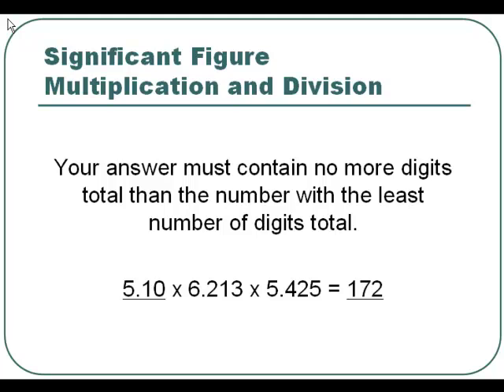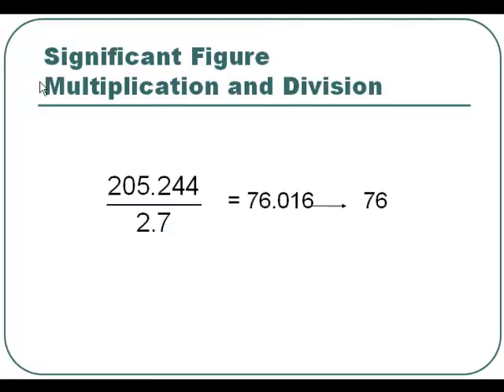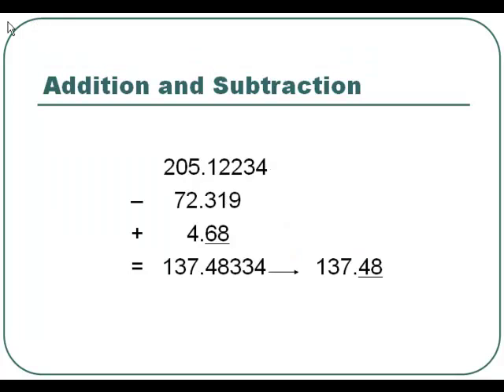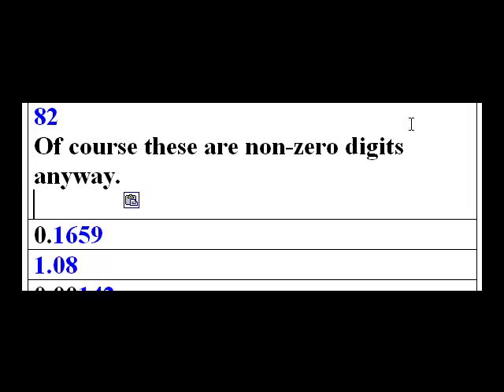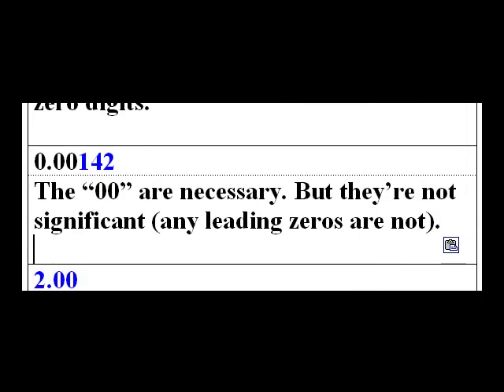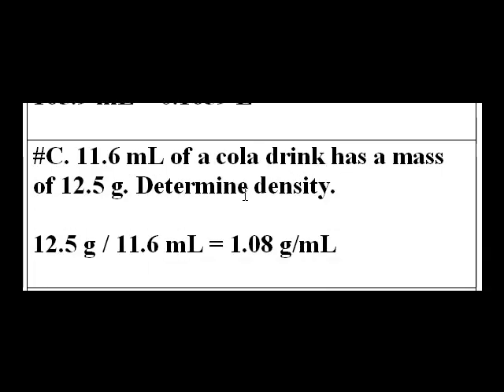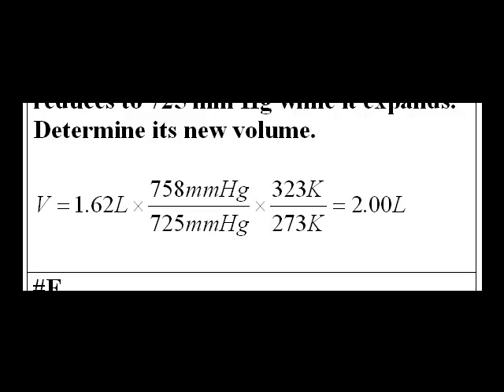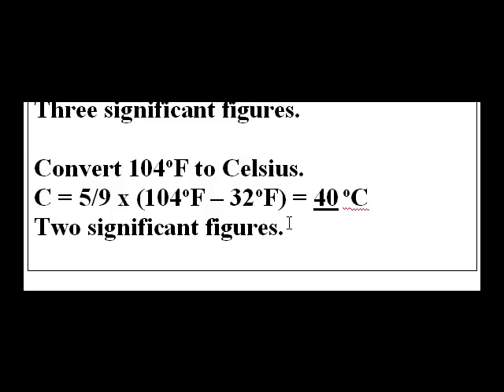Sig Fig rules